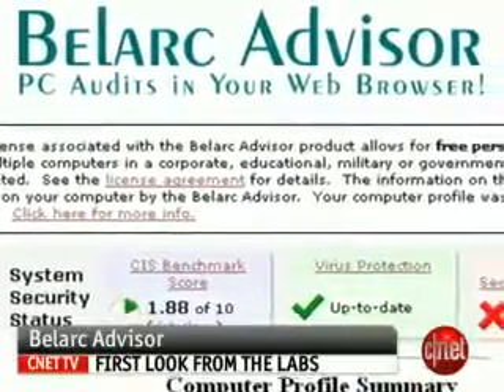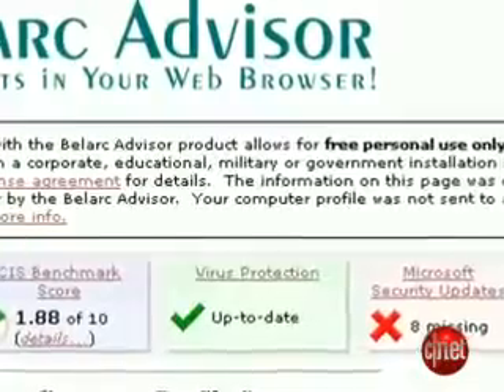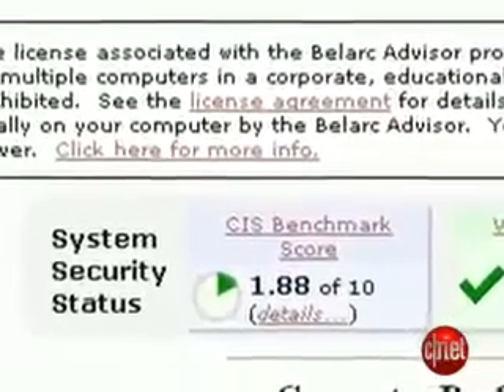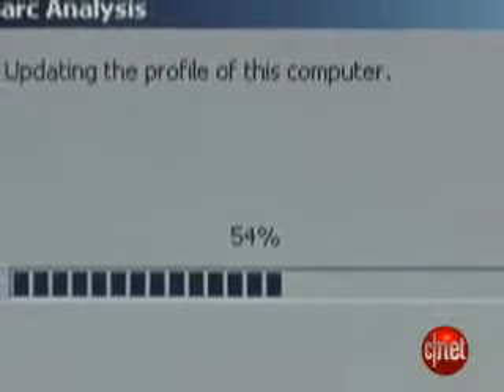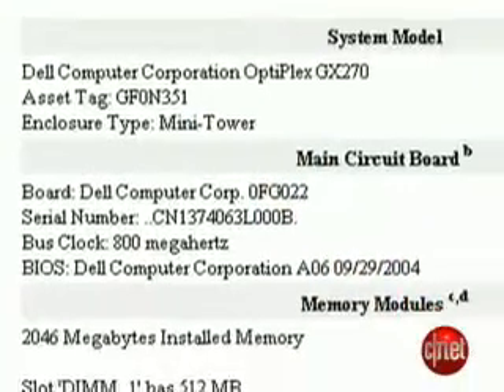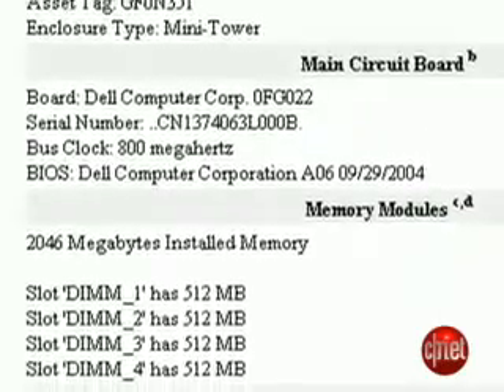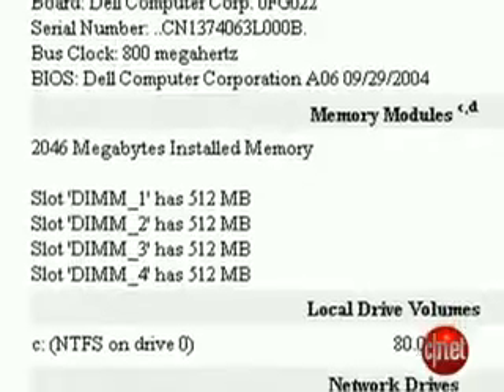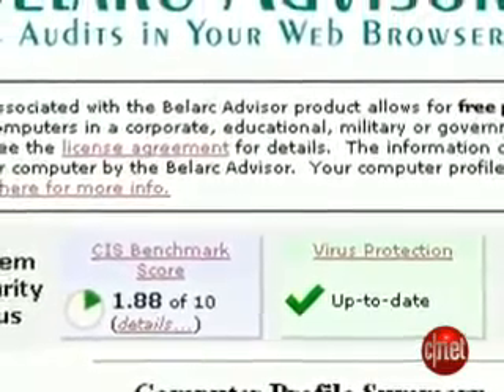Belarc Advisor Diagnose Your PC Security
Belarc Advisor